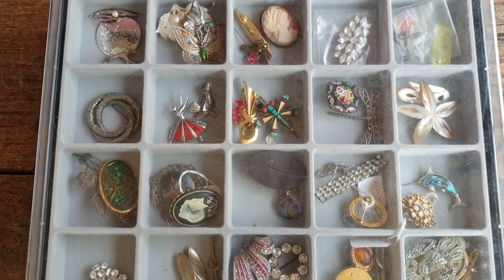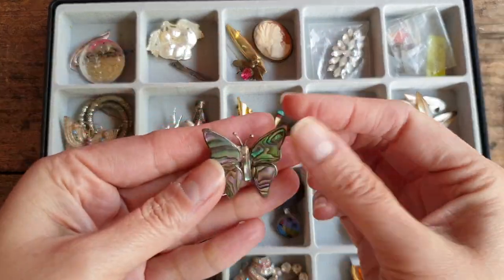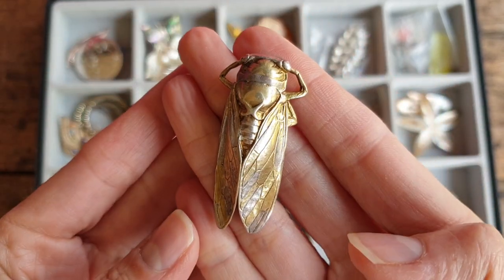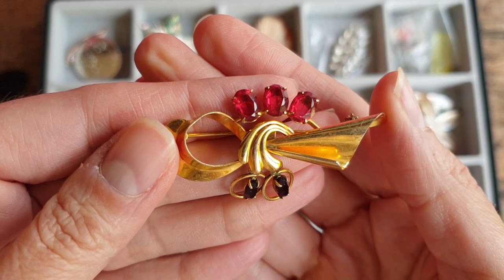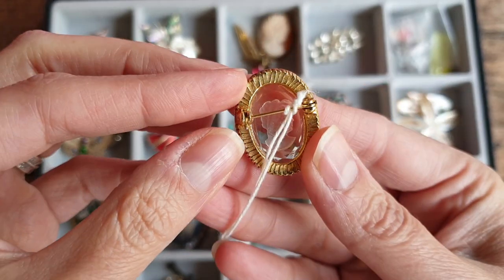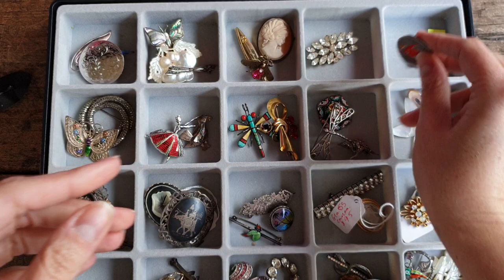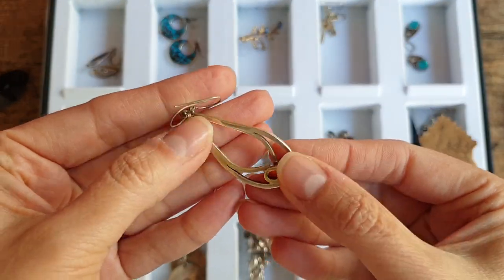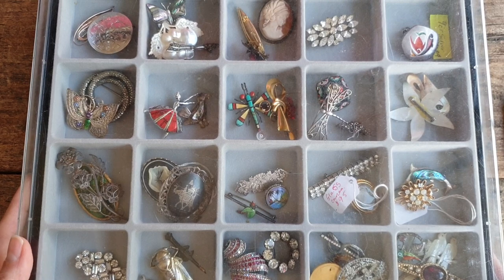The LARGEST Jewellery Unboxing on YouTube! (Part 6)